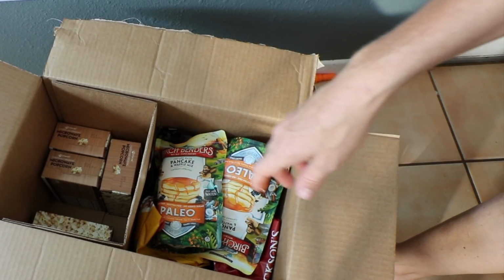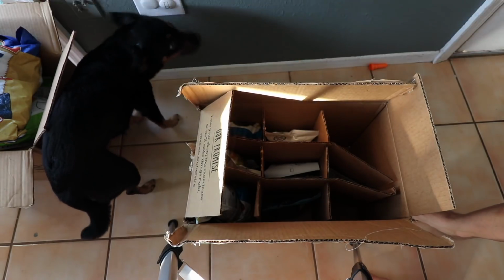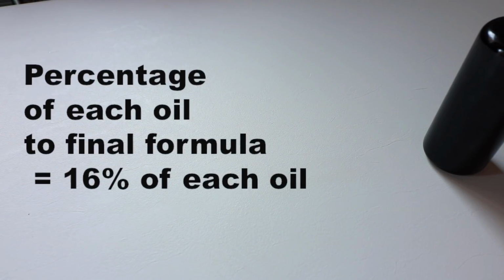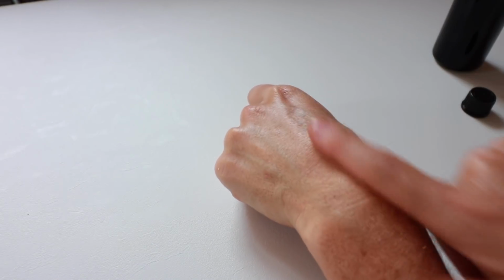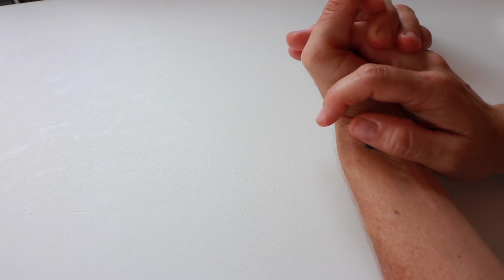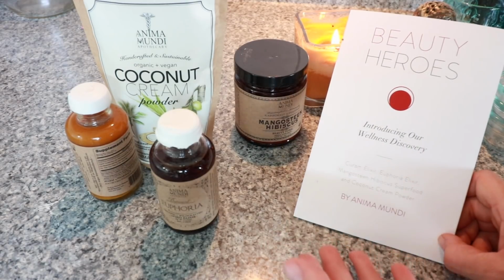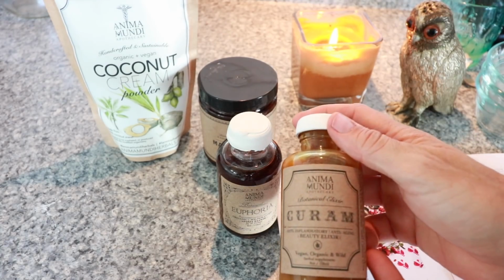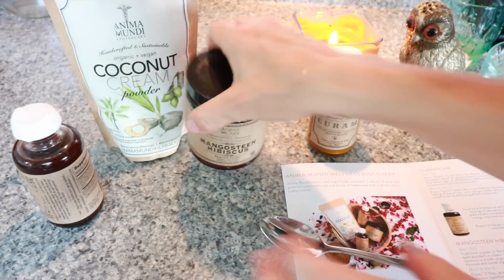Monday Mixed Plate | Hack the Product, Vita Cost, Beauty Heroes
Hack the product:
Here is a link to Eden botanicals

Wellness discovery box
One time box
$49
Features brand: Anima Mundi